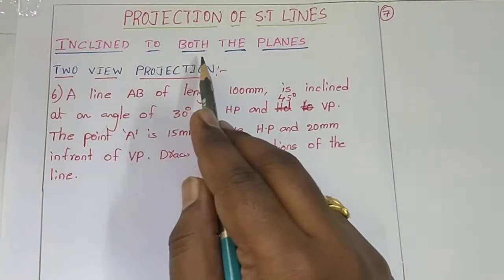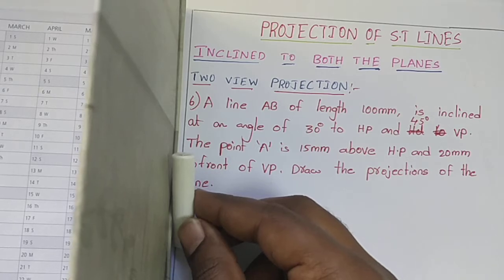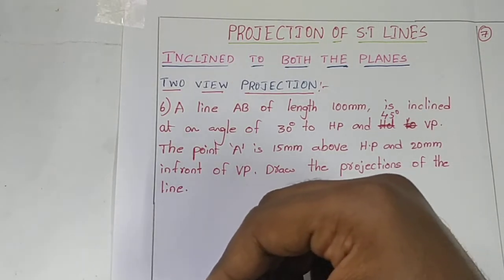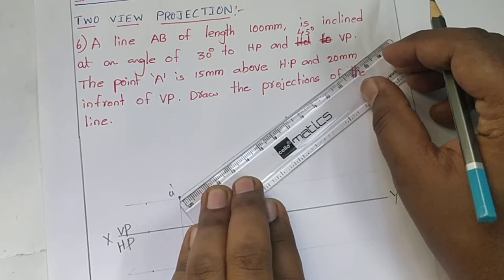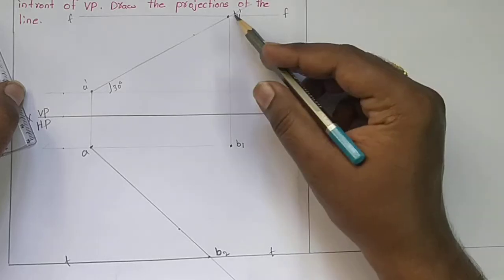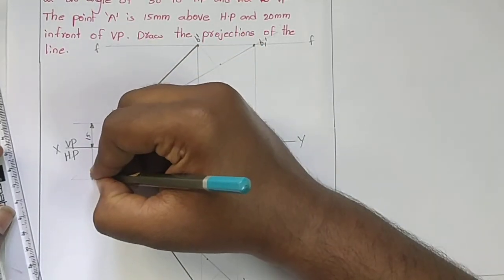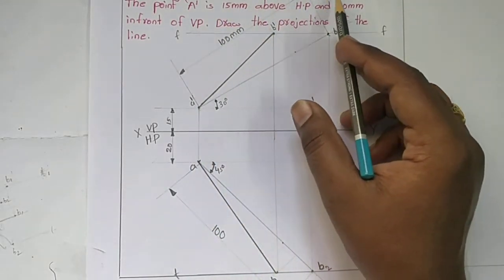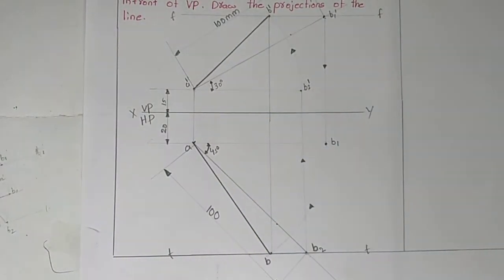Projection of Straight line inclined to both the planes (Problem-6)